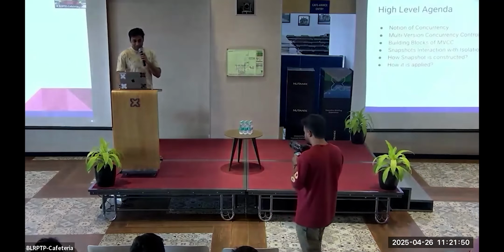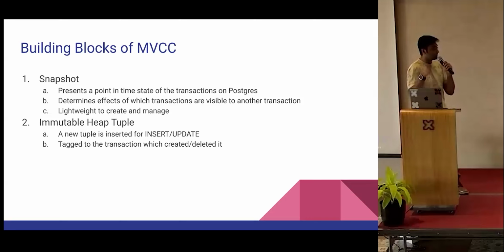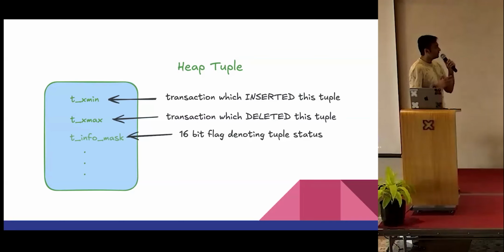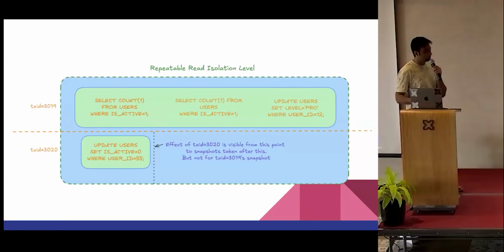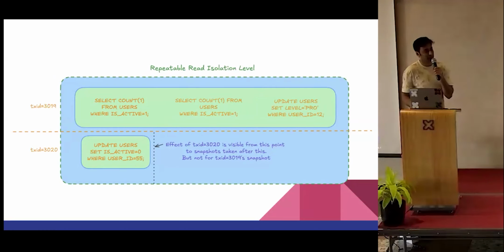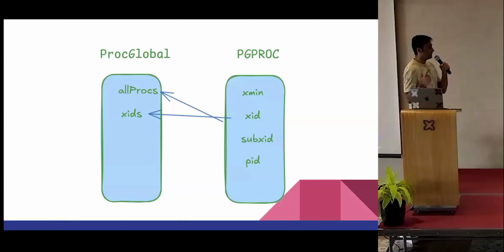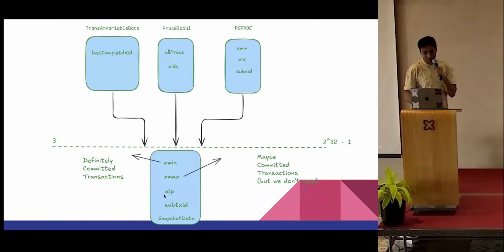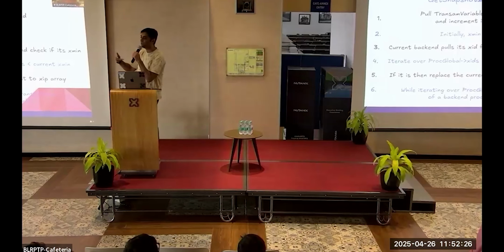Postgres Concurrency and MVCC By Neeraj Shah, pgBLR-5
This talk will delve into deeper details on how Postgres implements Concurrency Control via MVCC.

What is Concurrency Control?
PostgreSQL’s Approach: Multi-Version Concurrency Control (MVCC)
Foundations of MVCC
Key Components of MVCC
Transaction Isolation Levels in PostgreSQL
Tuple Lifecycle in MVCC
Locking Mechanisms in PostgreSQL
Serializable Snapshot Isolation and how MVCC enables it
Write Amplification Challenges
MVCC vs Other Concurrency Models
Real-Life Use Cases and Best Practices